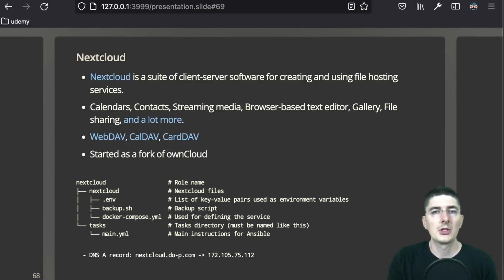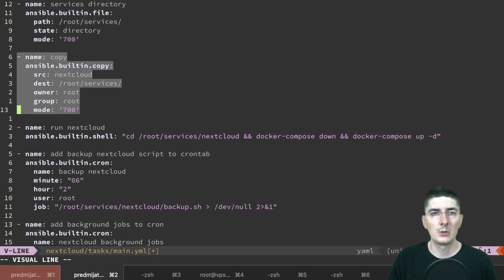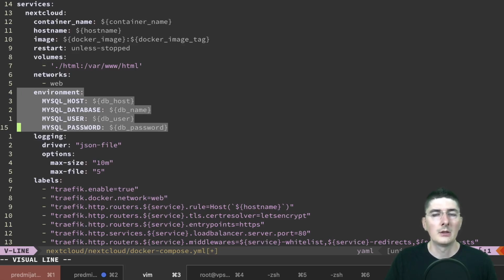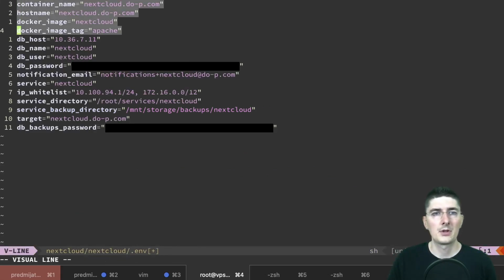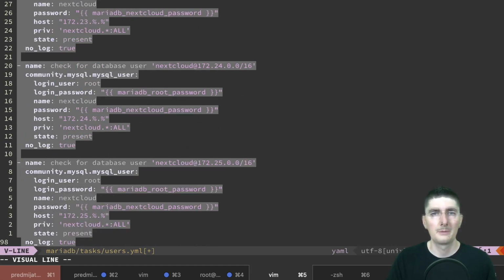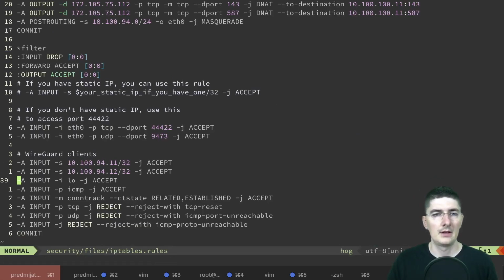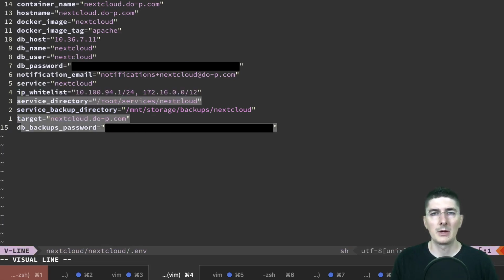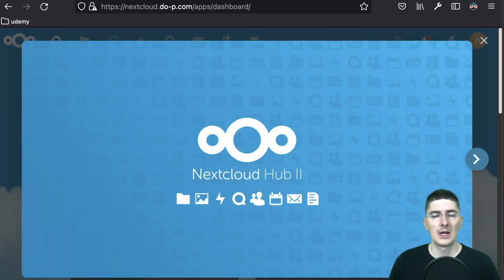30 - Nextcloud 1